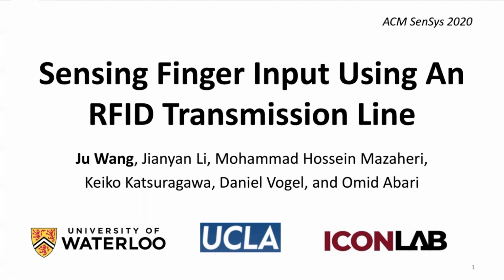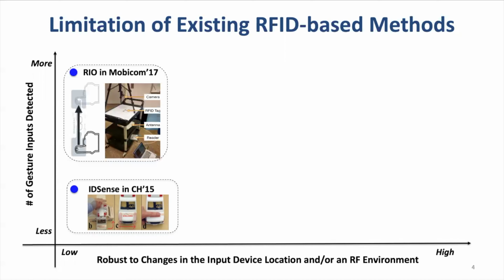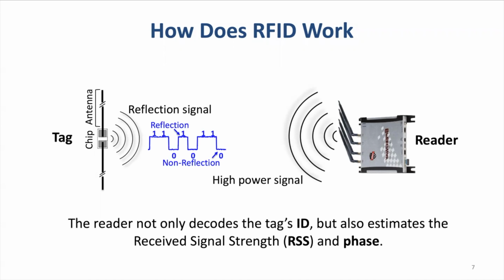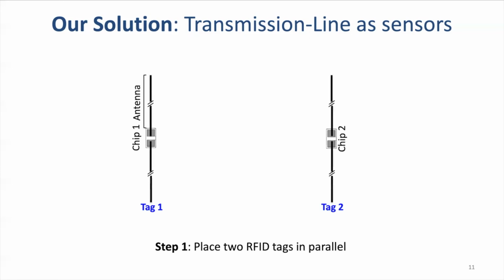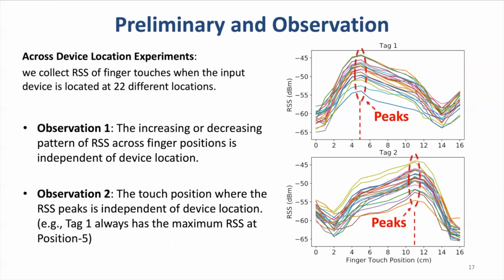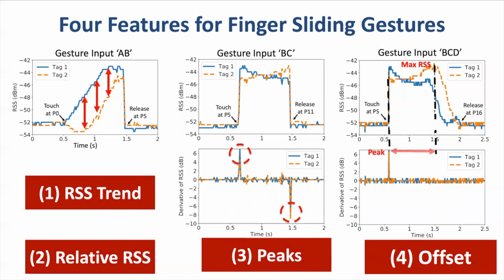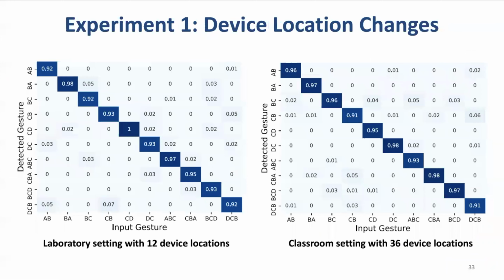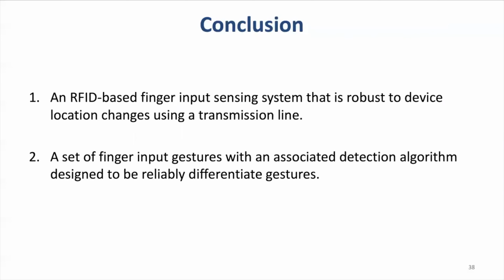Sensing Finger Input Using An RFID Transmission Line